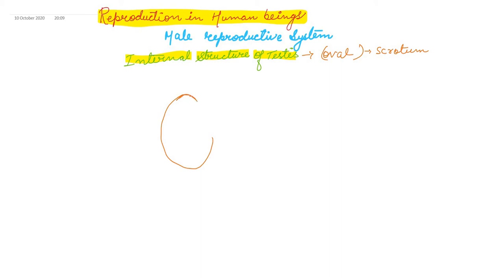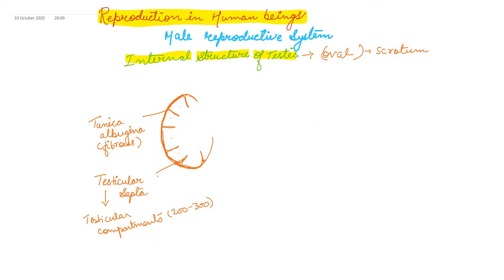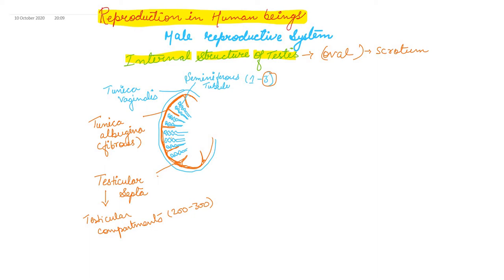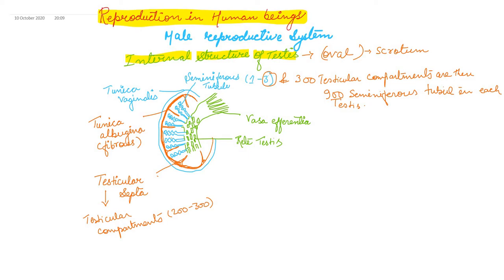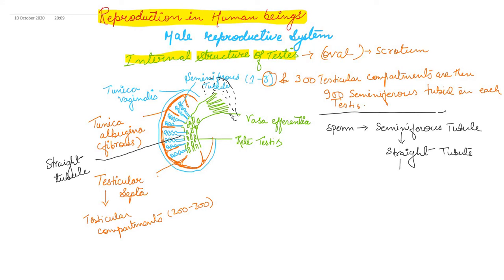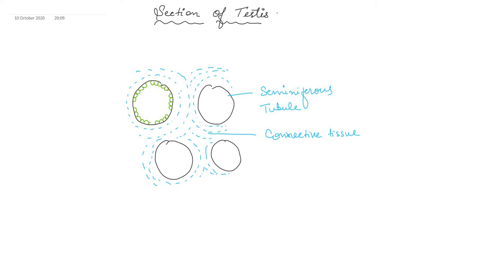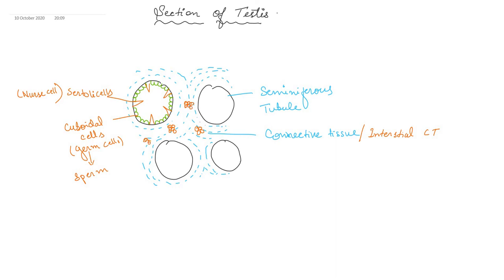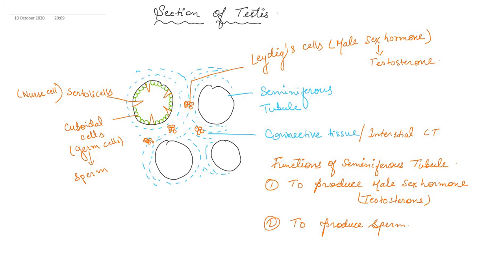Internal structure of testis II Male reproductive system II Reproduction in human beings II CBSE II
In this video we have covered interal structure of test

Each testis is lined by a fibrous layer which is known as Tunica albugina and it is divided into campartments .

each testis has seminiferous tubules and scatteres between them the leydigs cell which produce male sex hormone (testosterone)

internal structure of testis is a topic of human reproduction

in human reproduction till now i have uploded 2 videos

1 introduction of human reproduction and phases  of reproduction